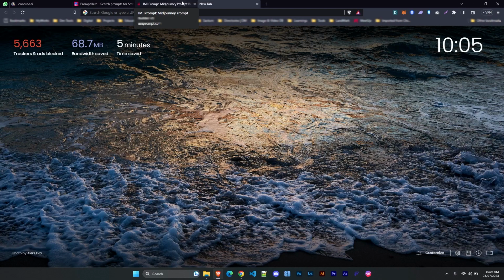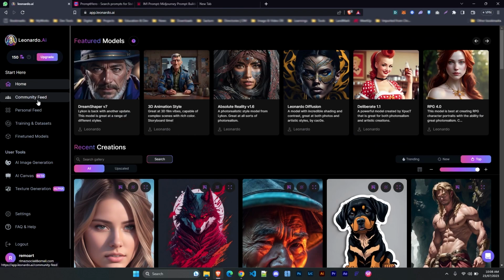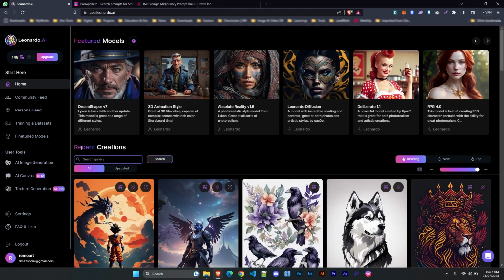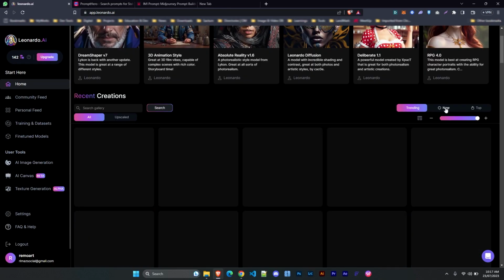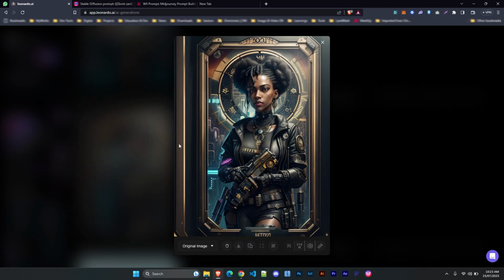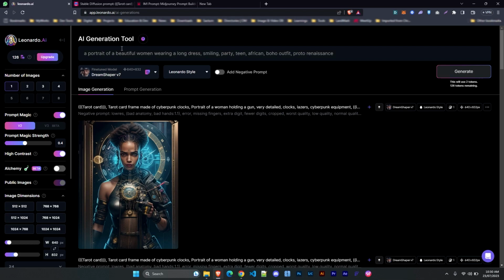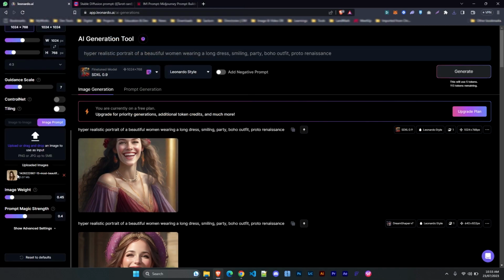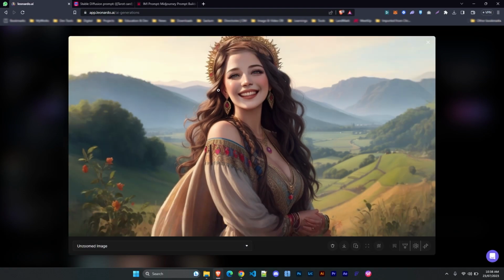Leonardo AI: Learn the Basics How to Use Like a Pro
In this video, we delve into the world of Leonardo AI, the revolutionary tool that empowers artists to unleash their full potential. Whether you're a seasoned pro or just starting, this comprehensive guide will take you on an artistic journey like no other.

00:00 Intro
01:06 Price Plans
01:47 Community Feeds
02:40 Generate Your First Image
03:58 How to Copy Prompts
05:21 Copy Complex Prompt
06:05 Using Prompt Generators
09:54 Image Prompting
11:21 Image Remixing

🎨 In this tutorial, you'll learn the basics of Leonardo AI and how to use it like a pro, turning your ideas into stunning digital art pieces. We'll explore its powerful features, offering valuable tips and tricks along the way to elevate your artistry.